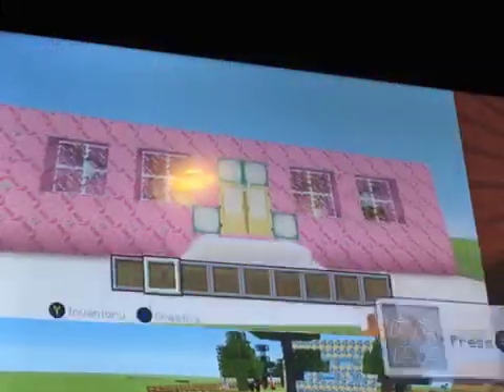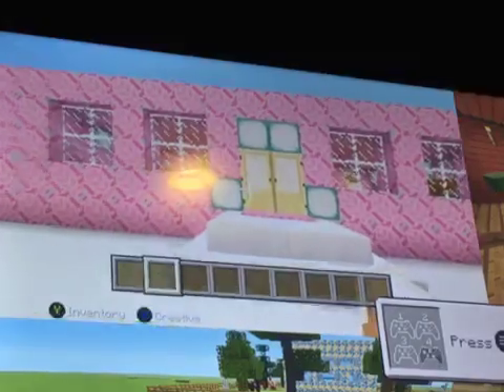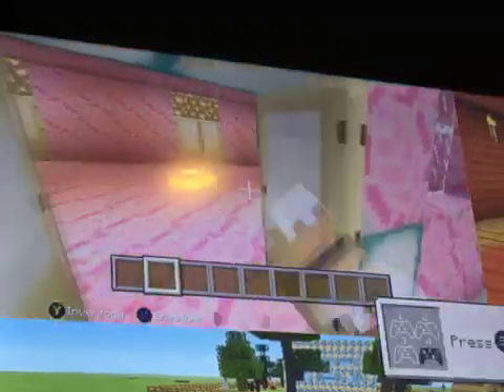My Minecraft 🏠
I made a Minecraft house 🏡